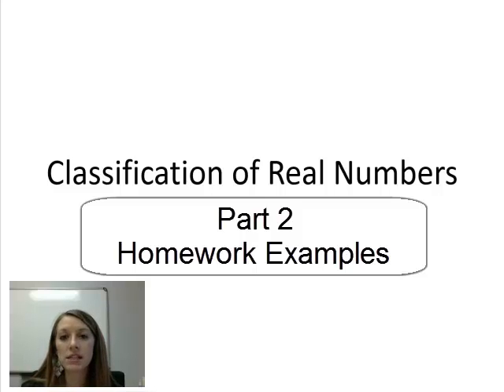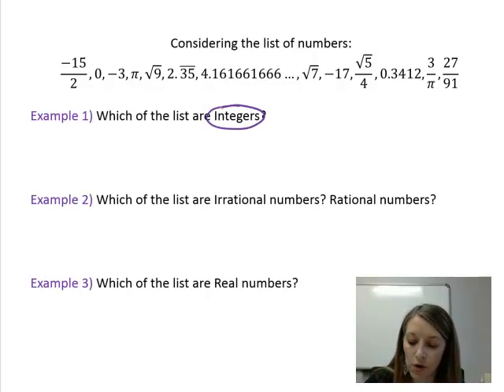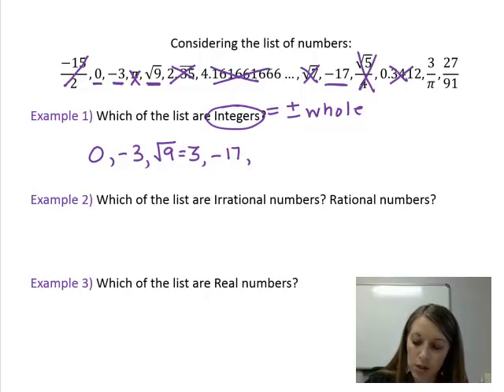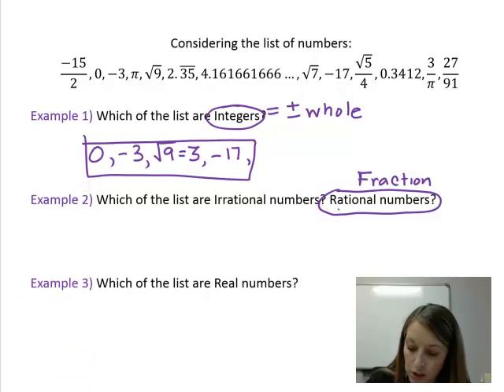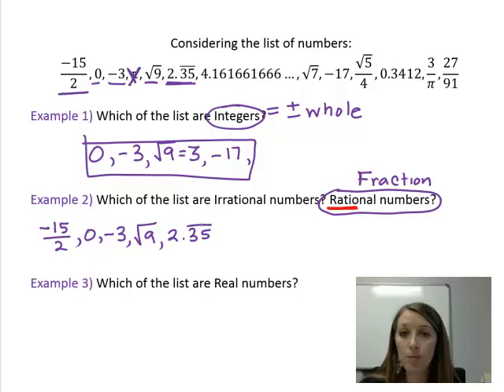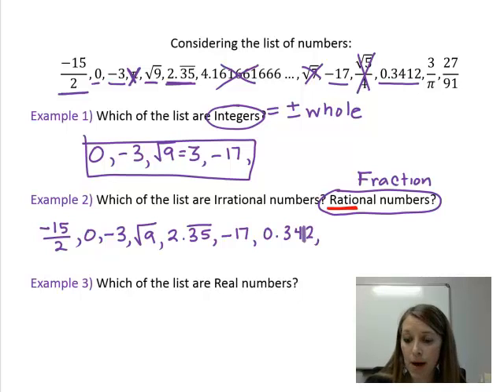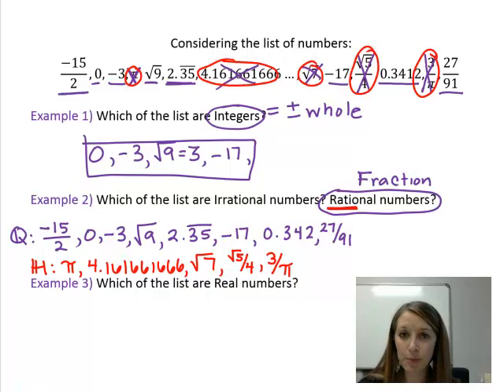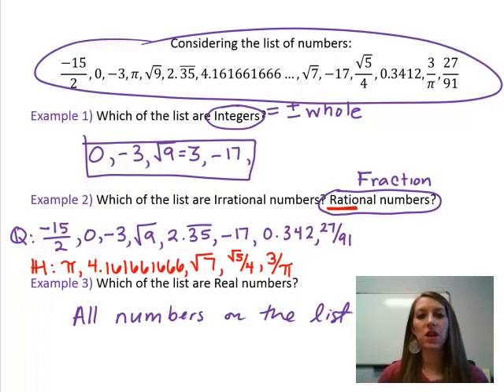2: Classification of Real Numbers - Example of Identifying Numbers Given a List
The first example similar to homework problems.